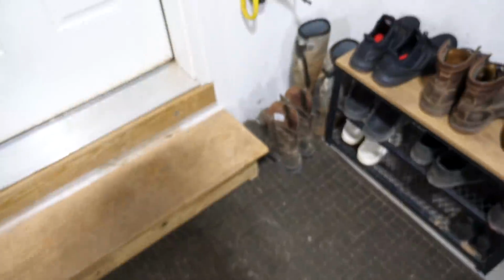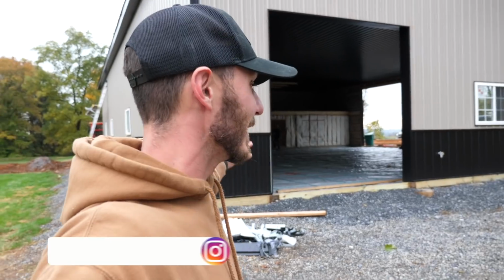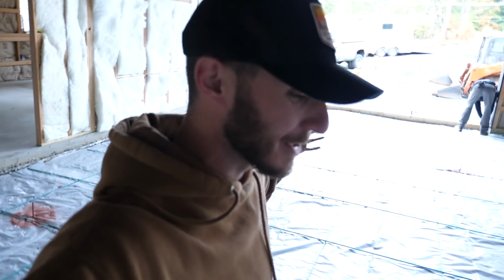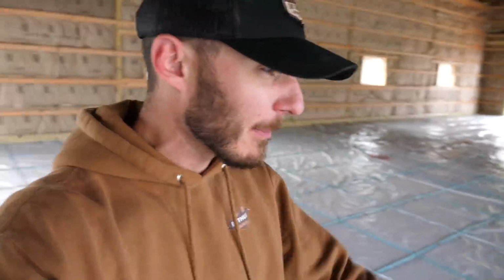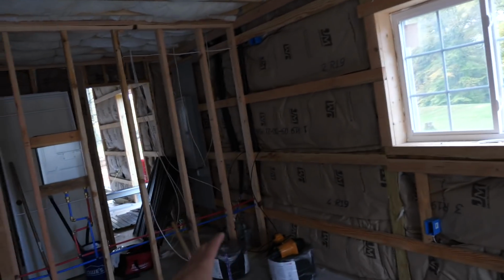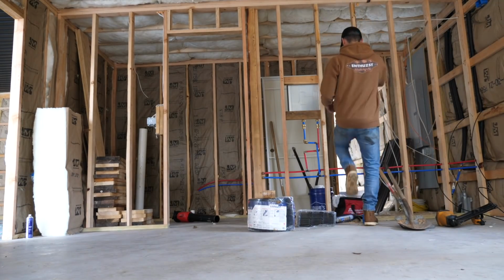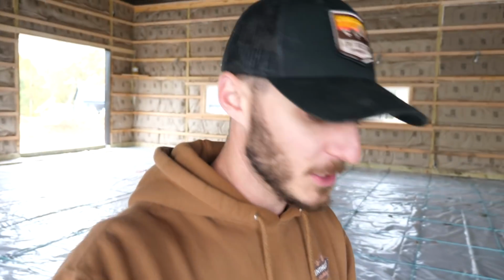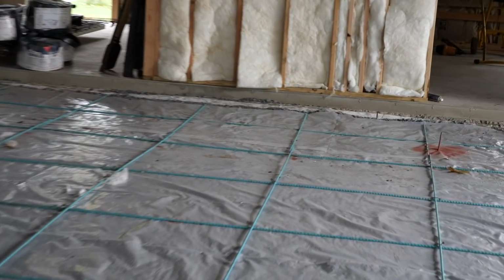DIFFICULT Decision For My DIY 80x60 Pole Building.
GRAB SOME ENTRIES!  🎟🥇
Lime Ridge Auto (Seriously.. Go Check Them Out!)

MB01P9RGI8EQVGU